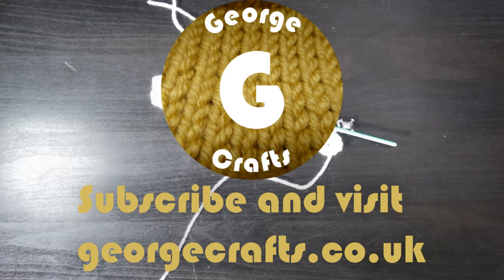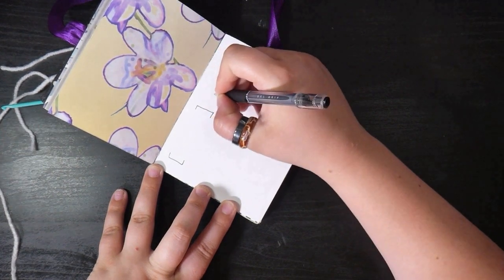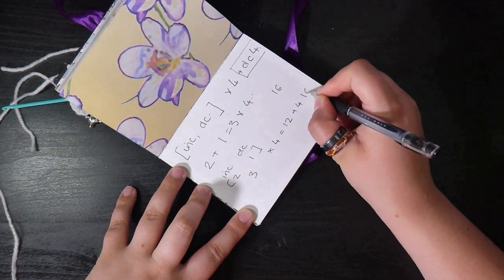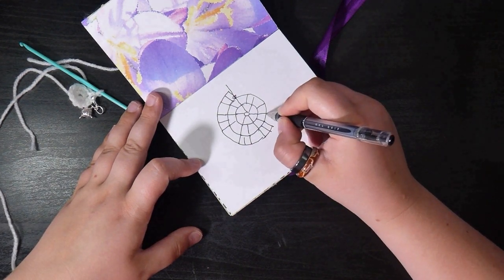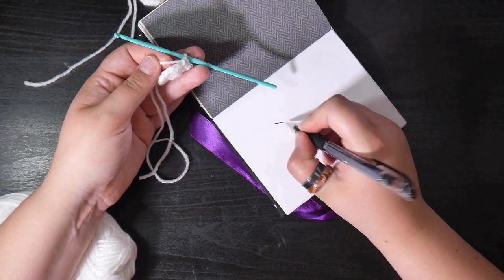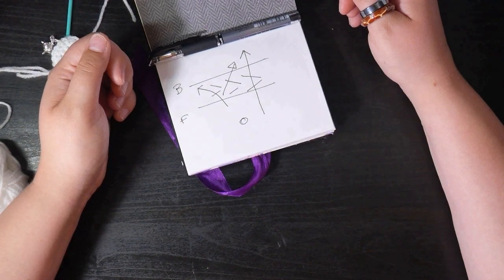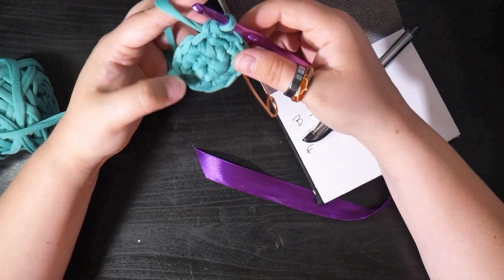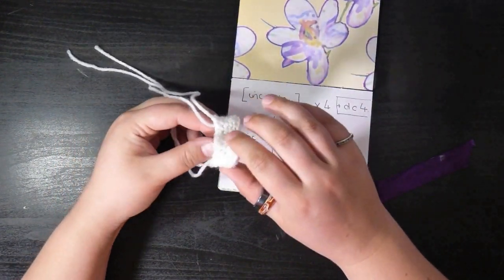George Crafts: Aldi Crochet Kit, Hedwig, part 5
In this video we walk you through making the legs of your crochet Hedwig kit.

A further video to on making the letter and on sewing up and embroidery will be coming very soon!

If you have any questions, please don't hesitate to get in touch.